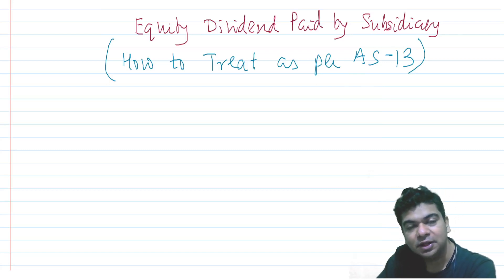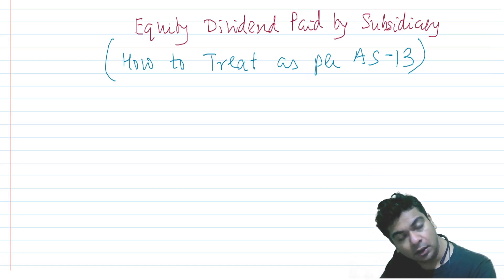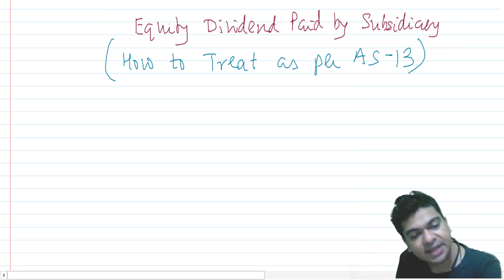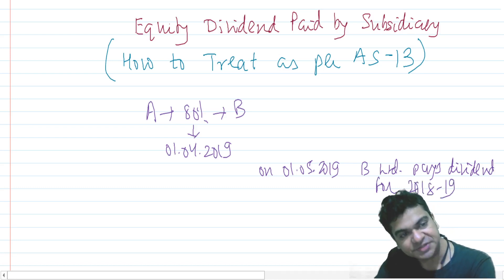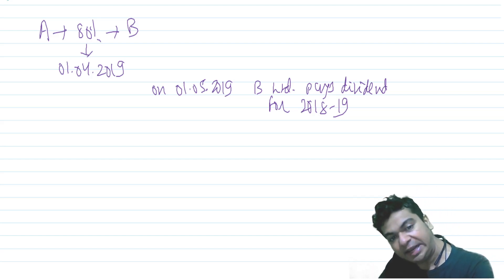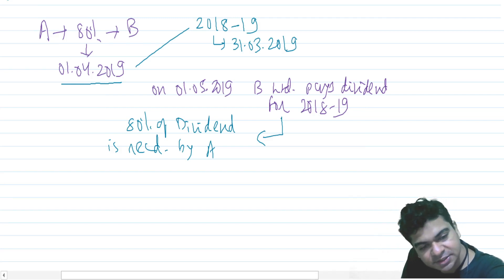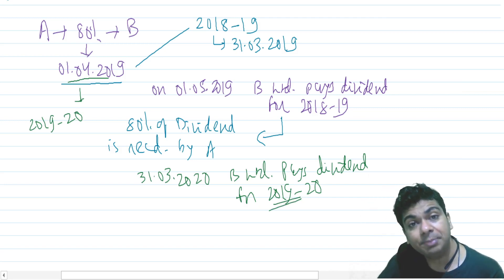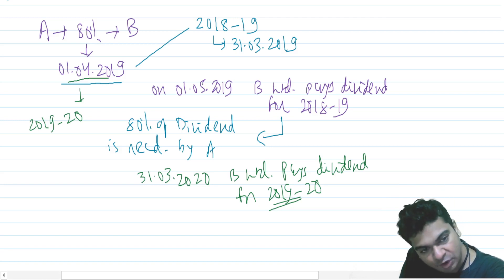AS 21 Consolidated Financial Statements: Episode 11 Treatment of Equity Dividend paid by Subsidiary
Treatment of Equity Dividend paid by Subsidiary